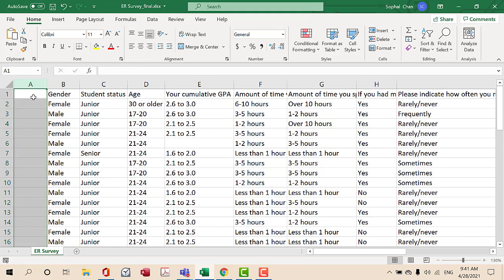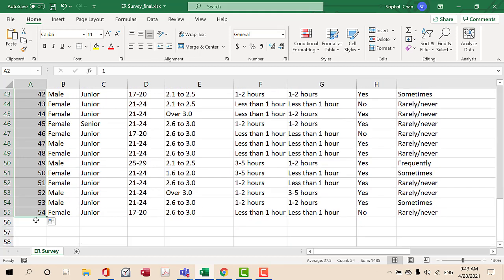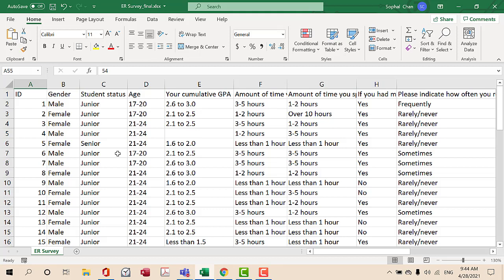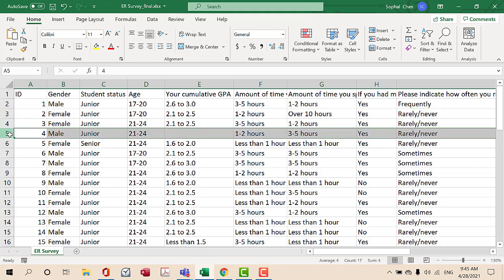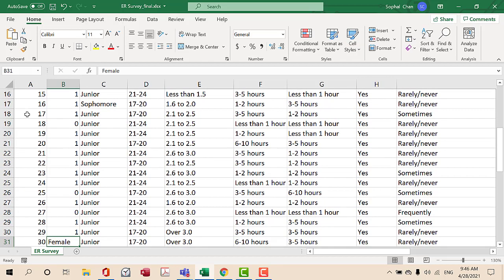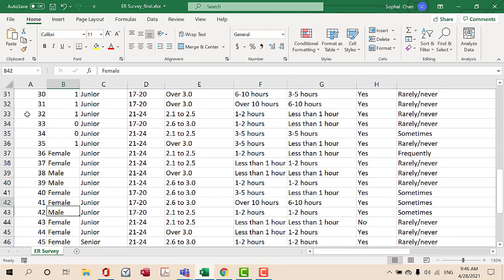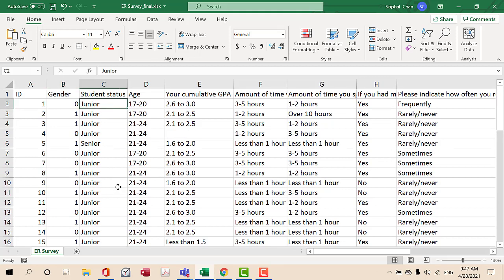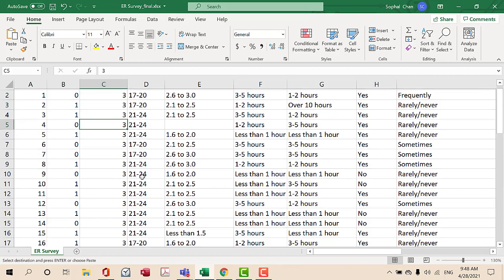003 Assign an ID and code 2 items